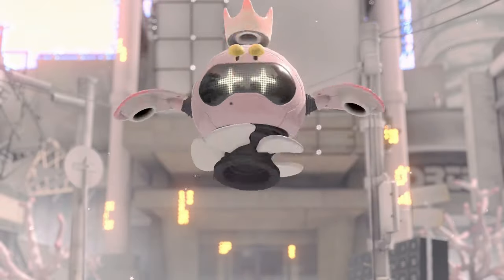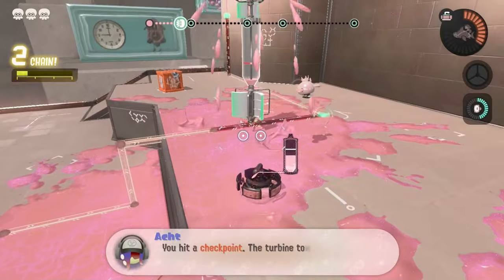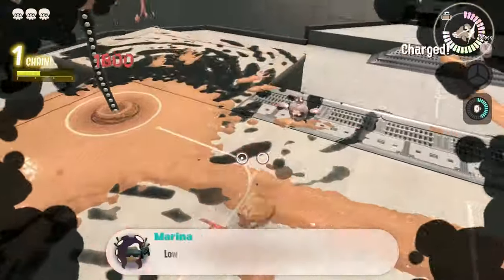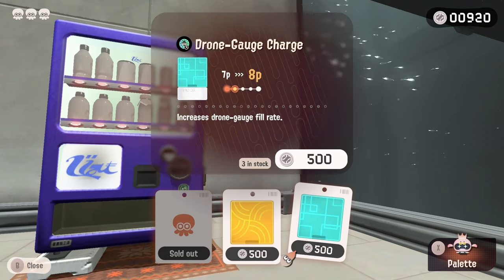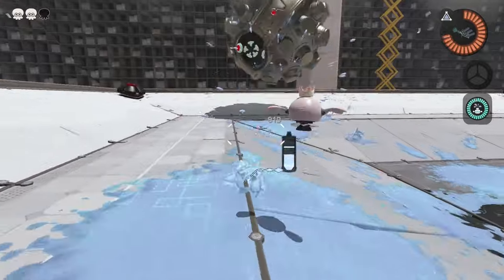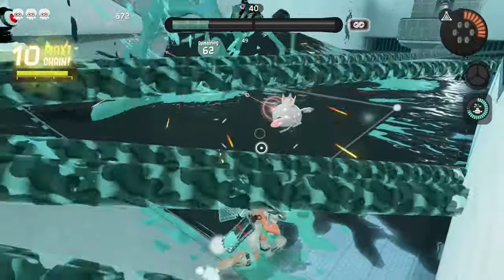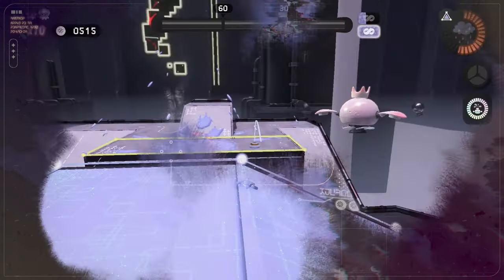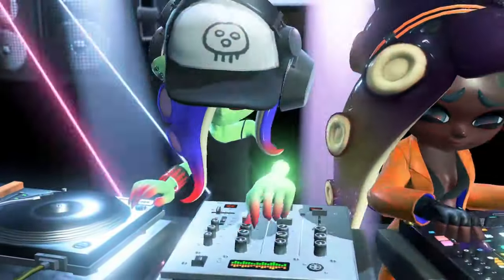Can You Beat Splatoon 3 Side Order Without Using The Order Shot?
In this video, we are going to figure out if we can beat Splatoon 3 side order (The new DLC) without using the Order Shot (or any other order weapons). This challenge was a doozy, so I hope you enjoy the video!

Thank you @NathanielBandy and @Gamechamp3000 for inspiring me to make this video!

TOOLS:
Capture Card: Elgato S+
Blue Yeti Mic
Nintendo Switch